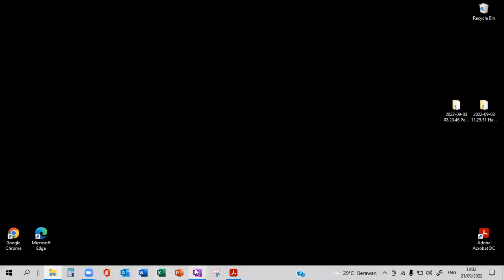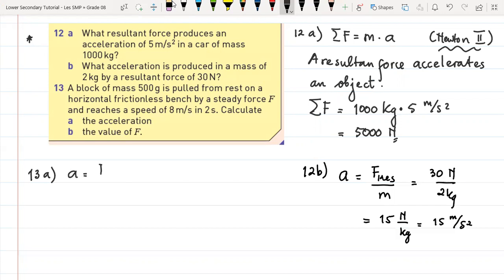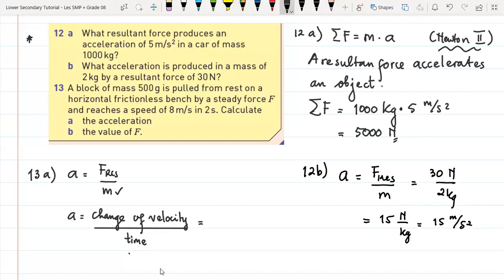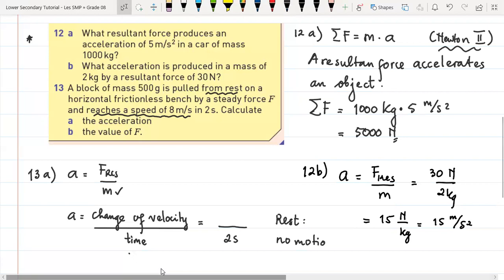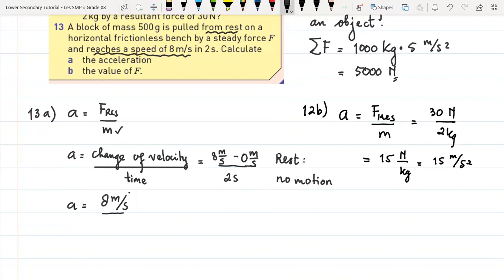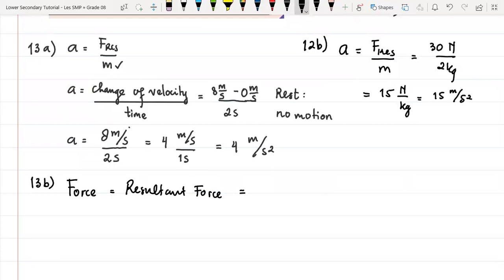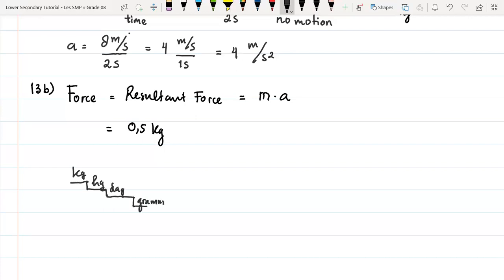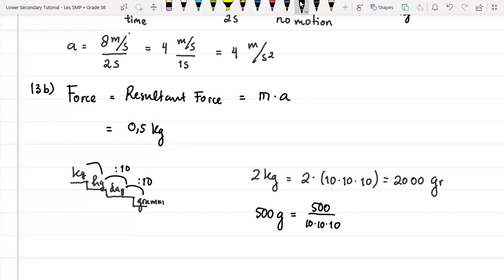Example Calculation Newton II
How to calculate an acceleration and force using Newton's Law II